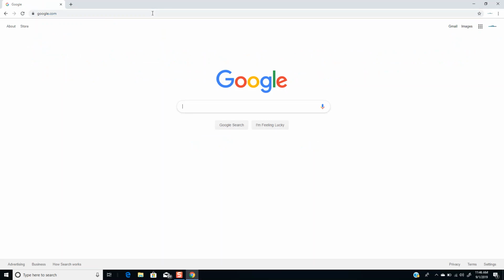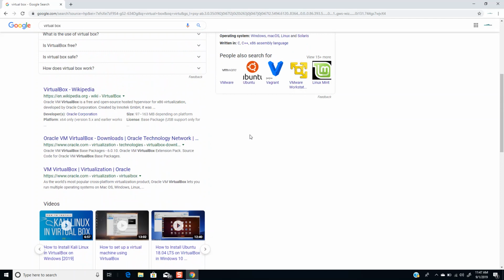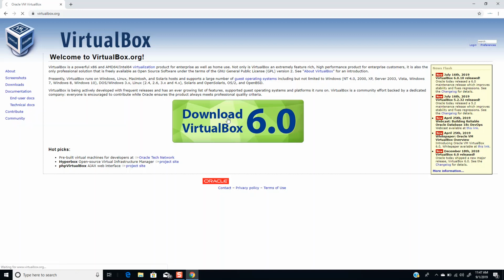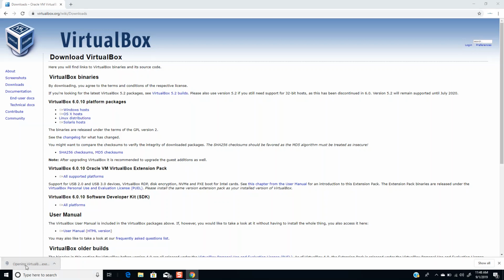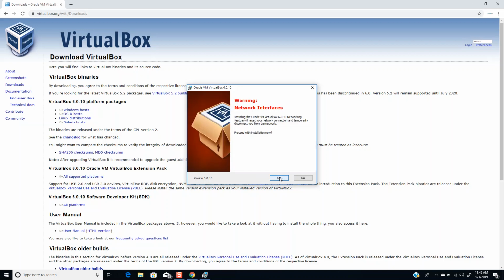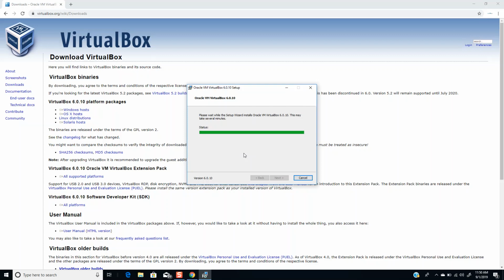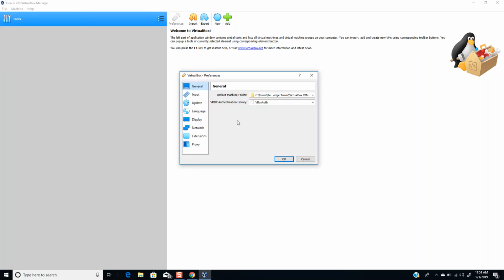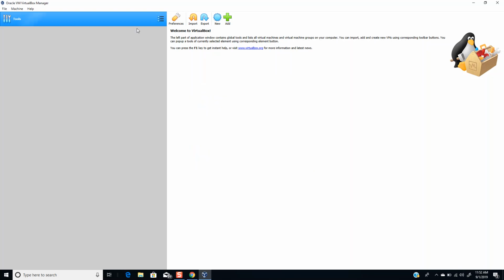Downloading and Installing Virtual Box